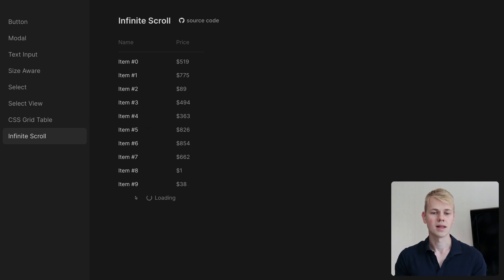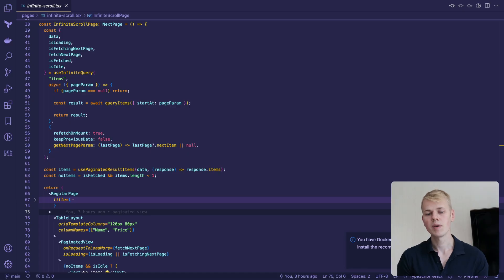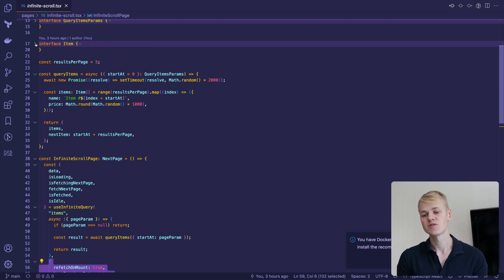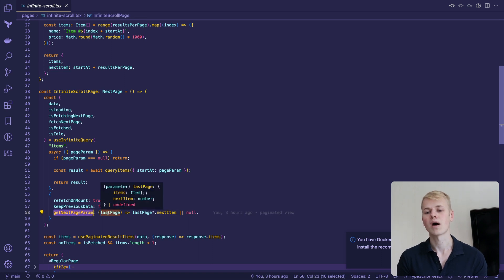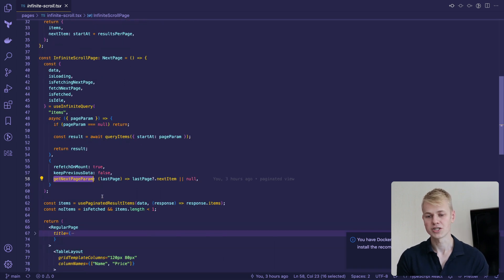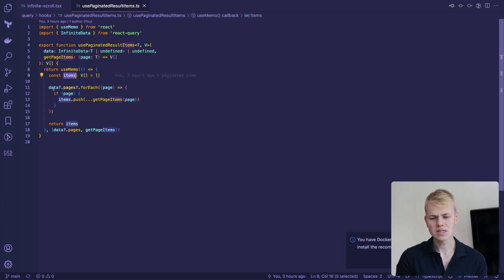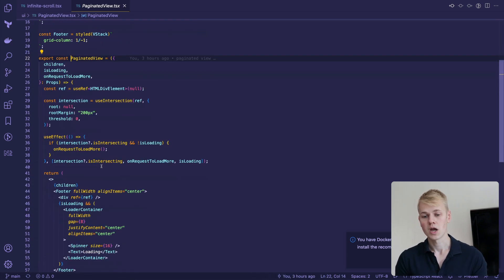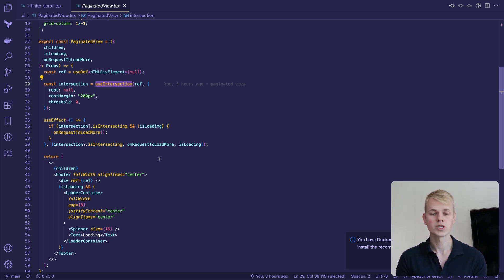Infinite Scroll Component with React Query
In this tutorial video, we will be creating an infinite scroll component using React Query. This includes using the `useInfiniteQuery` hook to query a paginated API, and the `queryItems` function to fake an API. We'll also discuss the use of `getNextPageParam` to get the page parameter for the query function, the data format coming from the hook, converting the data to a plain list using `usePaginatedResultItems`, and the creation of a `PaginatedView` component to display the loader and request new items on scroll. Lastly, this tutorial covers the use of Intersection Observer API for determining if a user has scrolled to the end of a list.